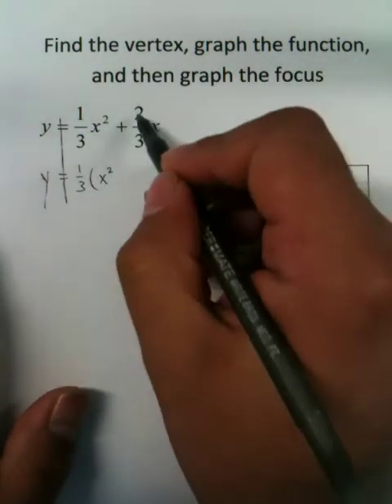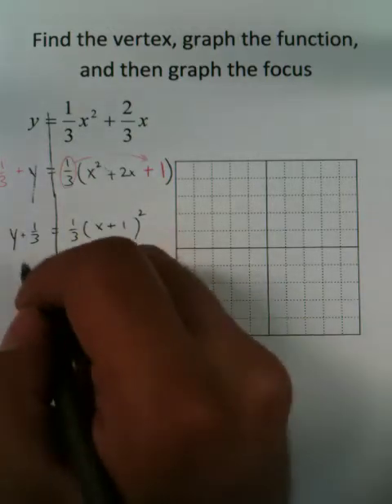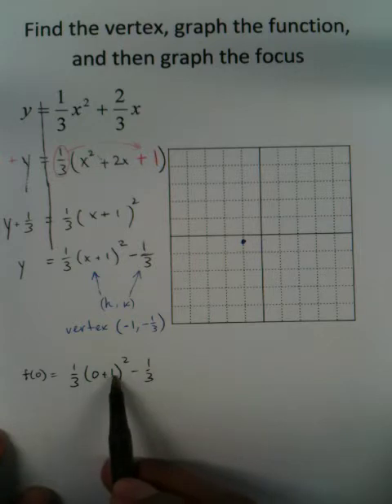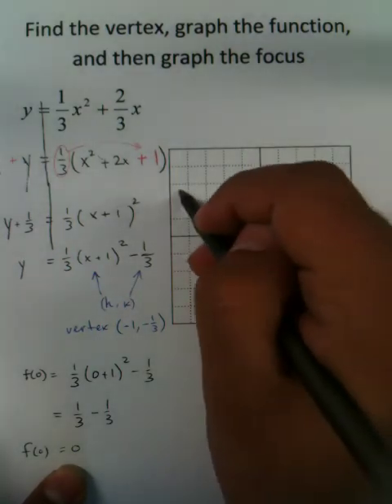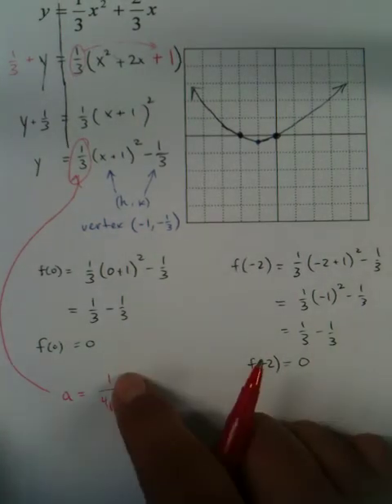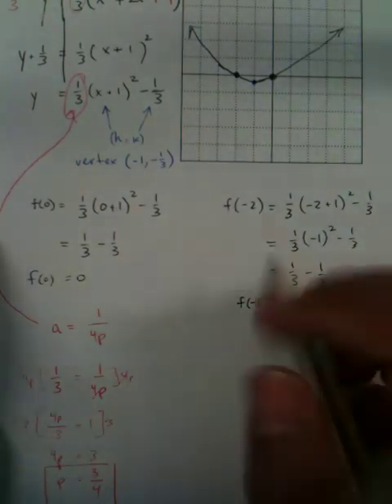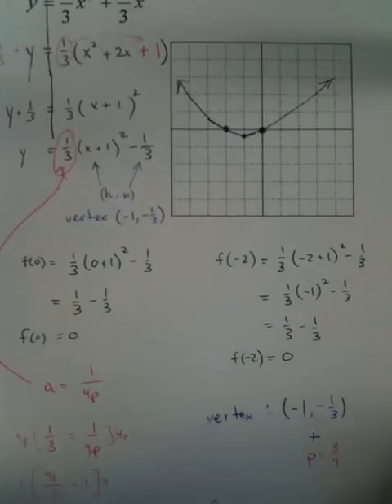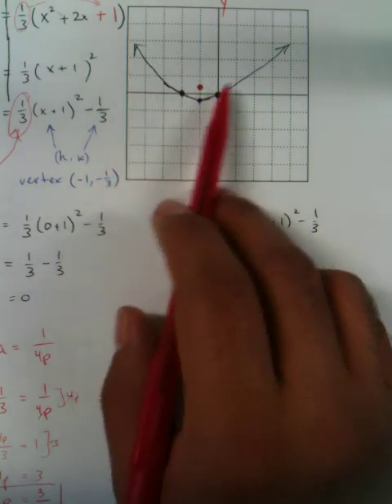Moya Math Algebra 2 (Graphing A Quadratic and Its Focus).MOV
How to graph a quadratic function.  This video also explains how to find the focus of a quadratic and how to graph the focus as well.